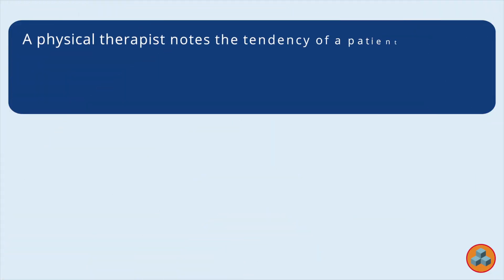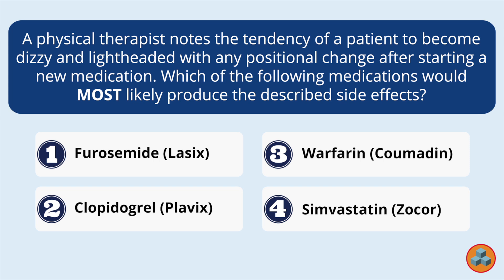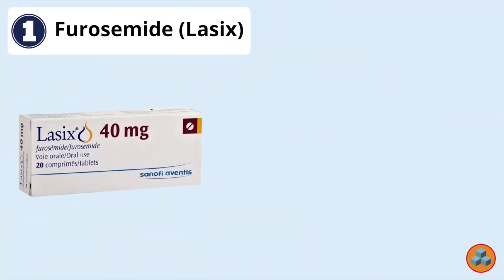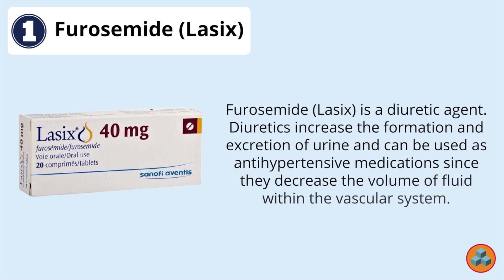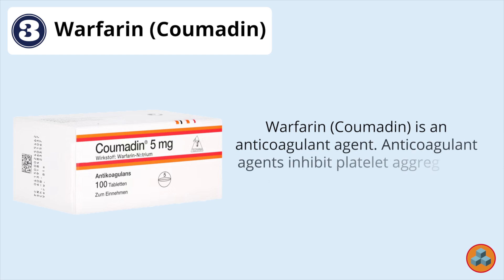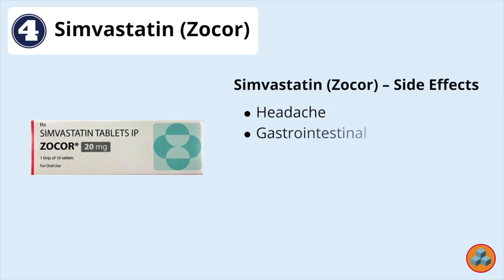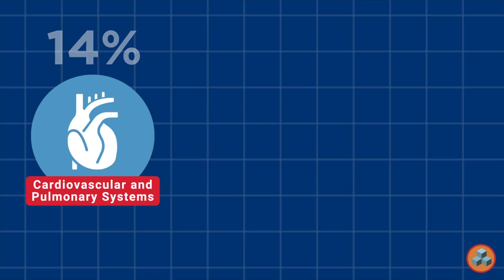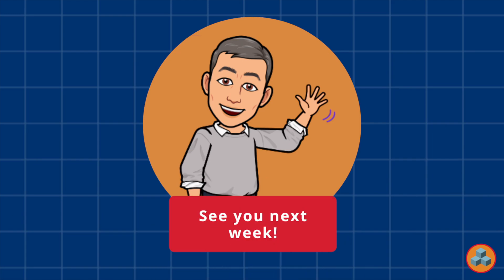Episode 41 – Medication – Side Effects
A physical therapist notes the tendency of a patient to become dizzy and lightheaded with any positional change after starting a new medication. Which of the following medications would MOST likely produce the described side effects?

Welcome to NPTE Q&A presented by Scorebuilders. This video is for physical therapist and physical therapist assistant students studying to pass the National Physical Therapy Examinations. It offers you the opportunity to take a deep dive into a variety of exam questions, gaining insight from seasoned Scorebuilders’ instructors as they help you understand and examine the why behind the correct answer. Ready to elevate your exam prep? Let’s go!